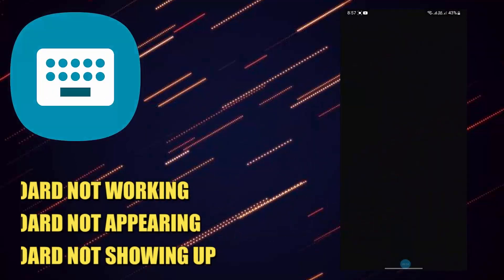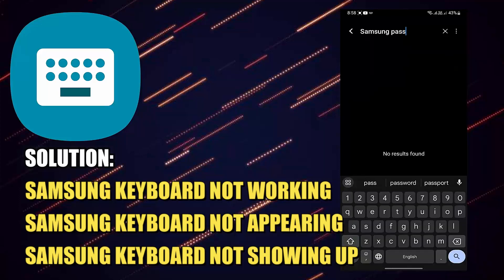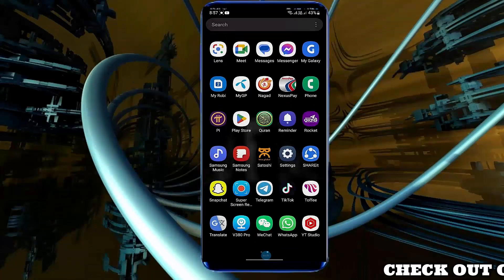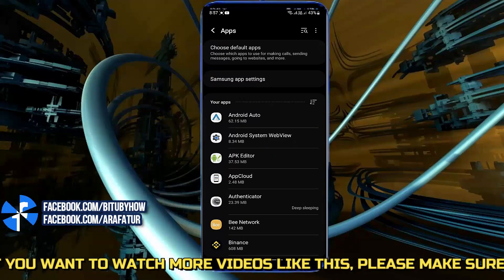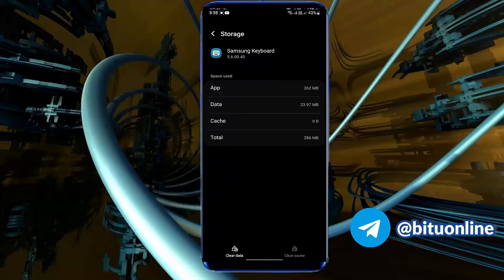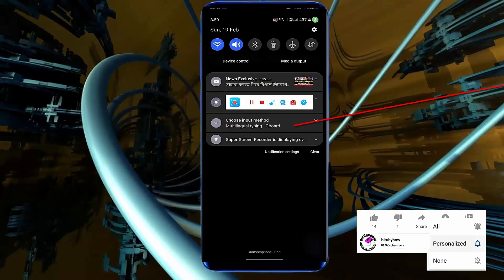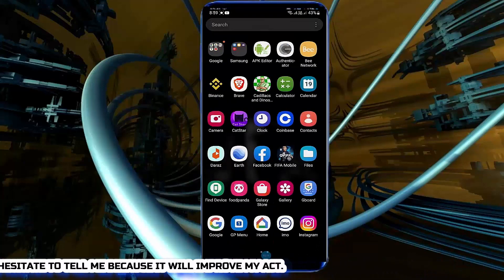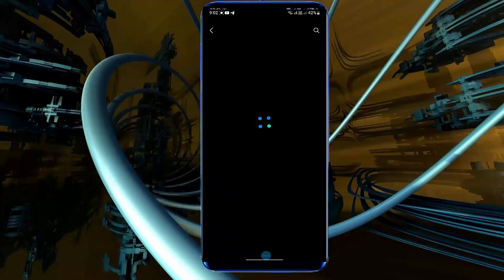Samsung Keyboard Not Appearing || Samsung Keyboard Not Working In Android/Samsung Phone [Fixed]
SOLUTION: How to fix Samsung keyboard not appearing 2025-23/Samsung keyboard not working Android 13,12,14/Samsung keyboard not showing up on any Samsung Android phone English tutorial.
If you are having trouble with the Samsung keyboard not working or, the keyboard not appearing when you try to write something and your Samsung keyboard not showing up, then, this video will be helpful for you to fix this problem easily.
In this tutorial, I am showing an easy way to solve the Samsung keyboard not appearing, Samsung keyboard not showing up, Samsung keyboard not displaying, Samsung keyboard not popping up and Samsung keyboard not working on Android using Samsung Galaxy A13 Android 13 phone but according to this tutorial, you can fix Samsung keyboard problems using any version of all Android phones with Android 4.0 KitKat, Android 5.0 Lollipop, Android 6.0 Marshmallow, Android 7.0 Nougat, Android 8.0 Oreo, Android 9.0 Pie, Android 10 Q, Android 11,  Android 12,  Android 13.